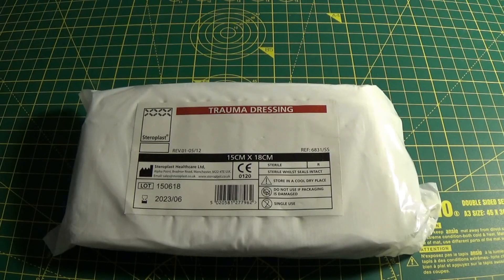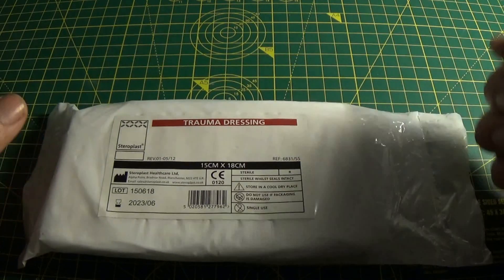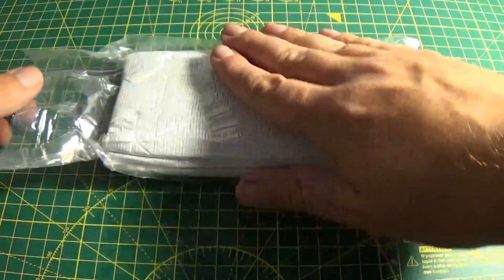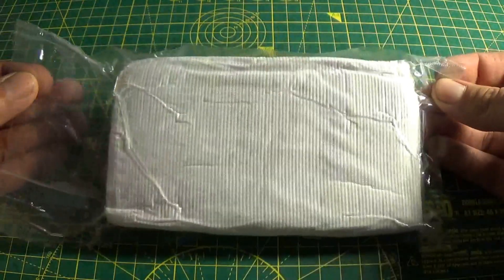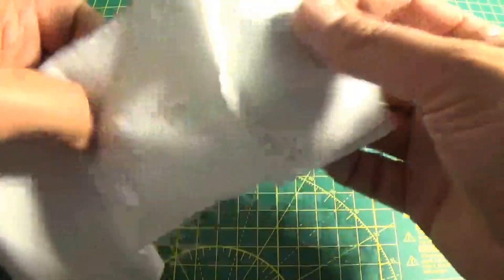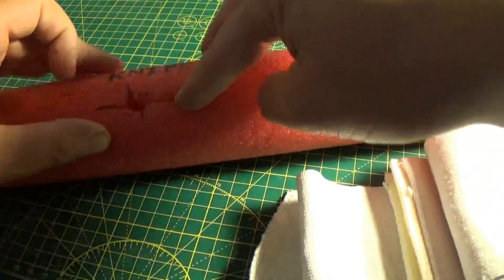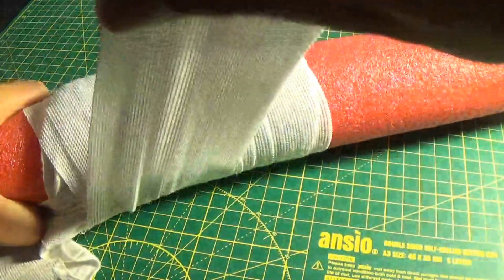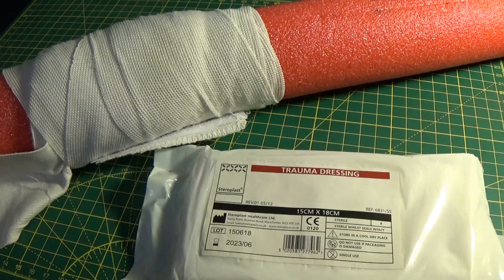Steroplast trauma dressing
A fantastic slimline dressing suitable for a number of carry options and applications.